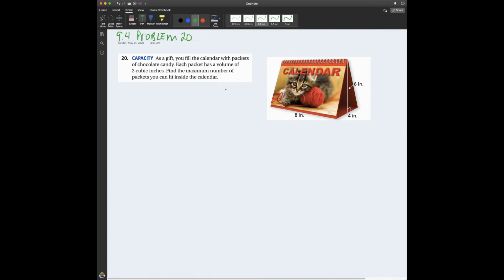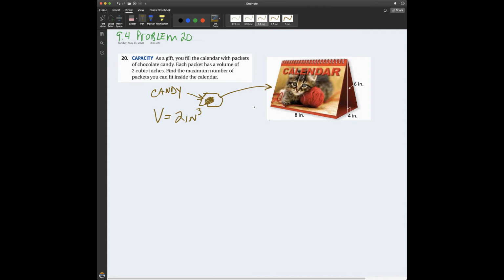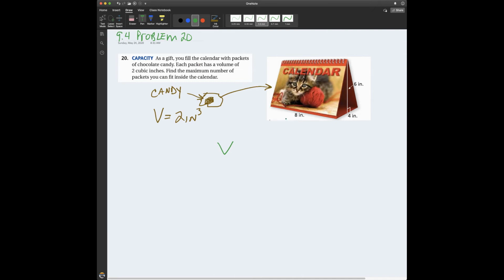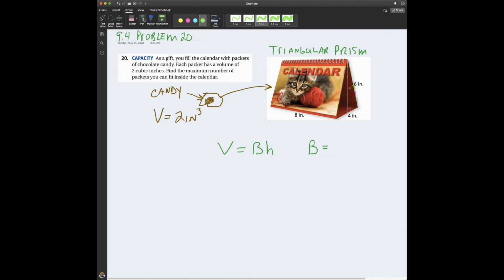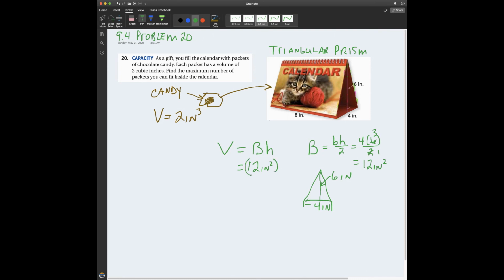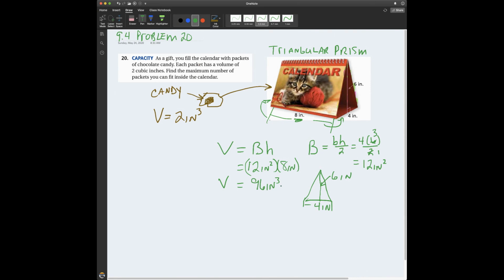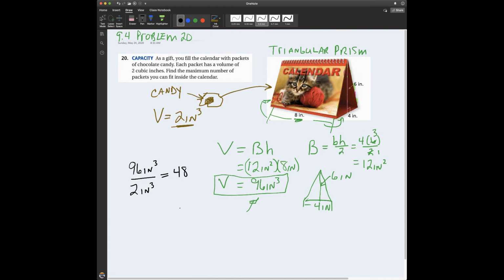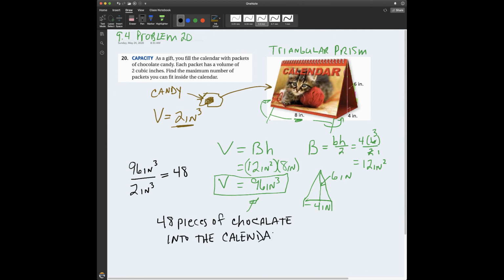Section 9.4 Problem 20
In this video I show you one way to solve problem 20 in section 9.4 (Volume of Prisms).